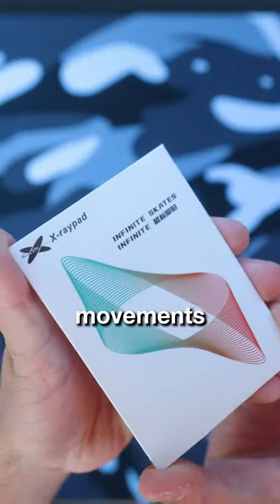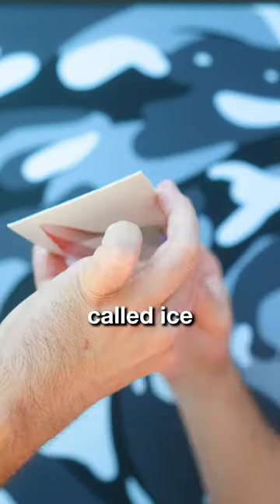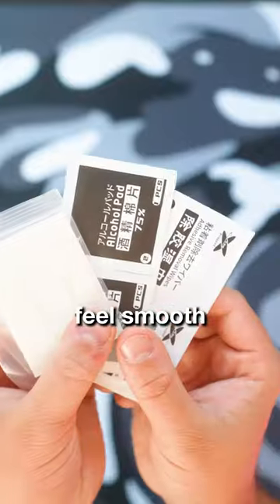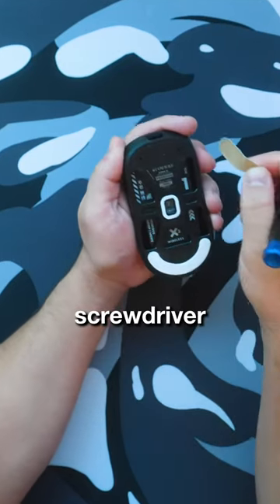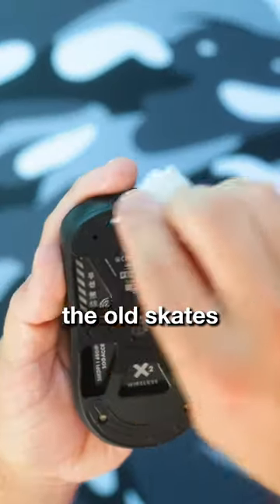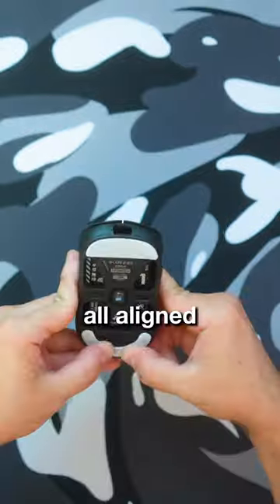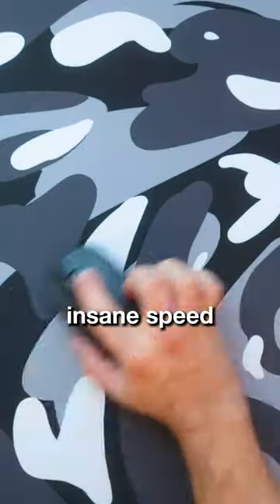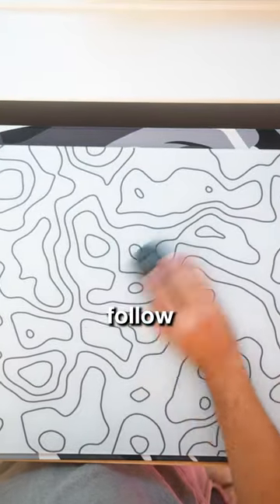New Mouse Skates = 🥶🧊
Submit your setups in my discord to be featured in a video!